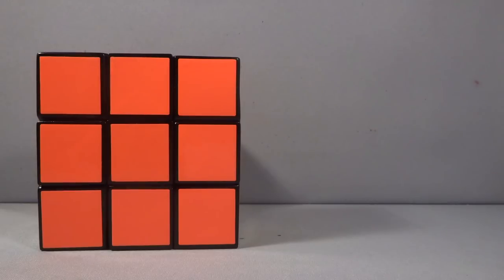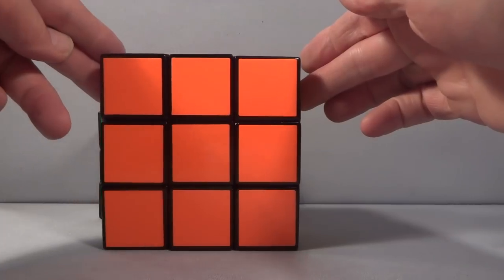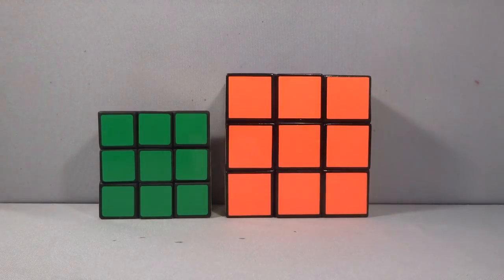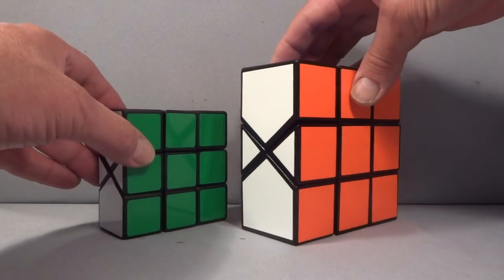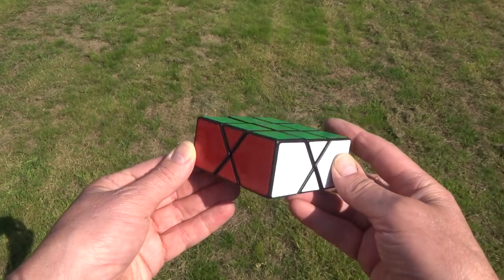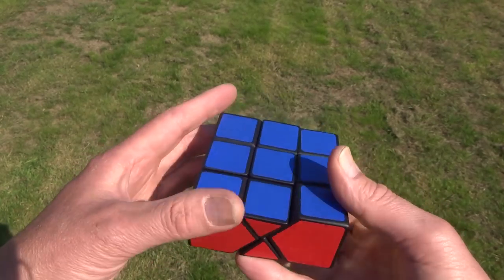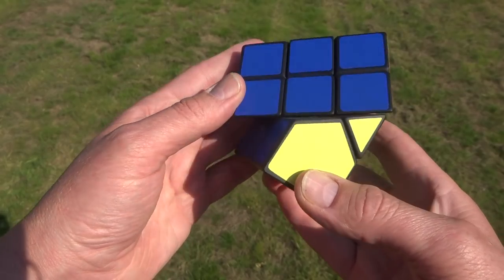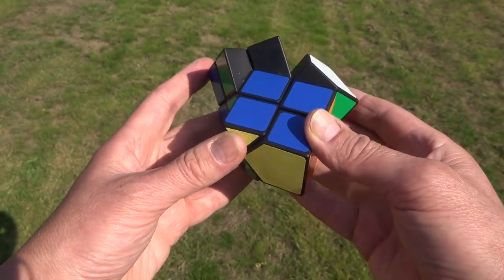Tony Fisher's *NEW* Medium Mental Block puzzle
HKNowStore (Free worldwide shipping, good customer service, ethical seller, PayPal- all currencies accepted)